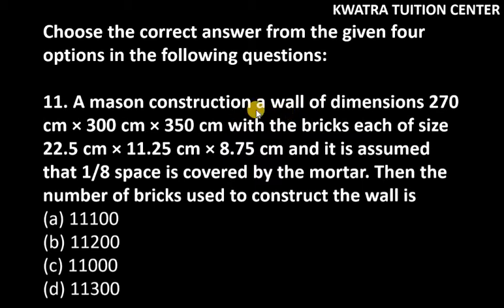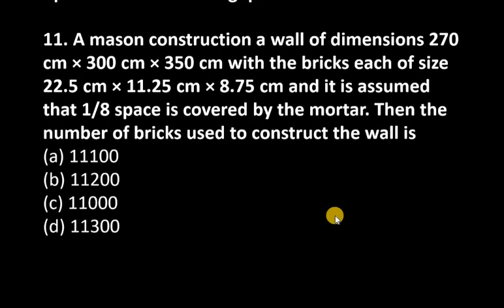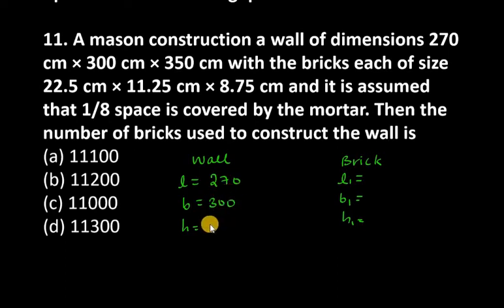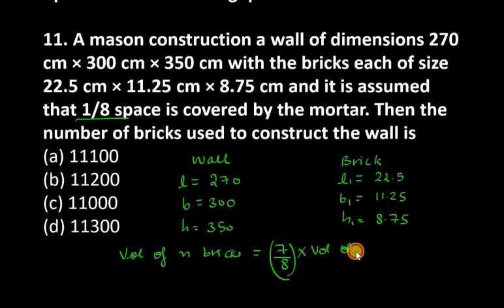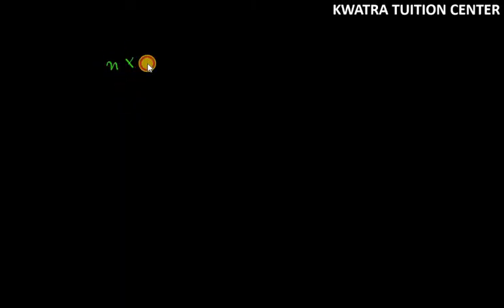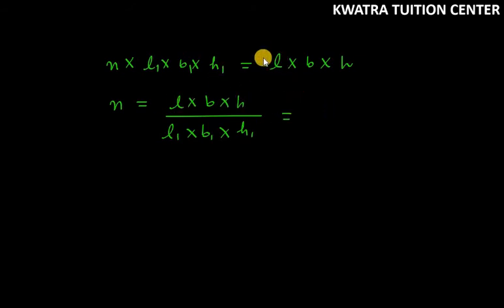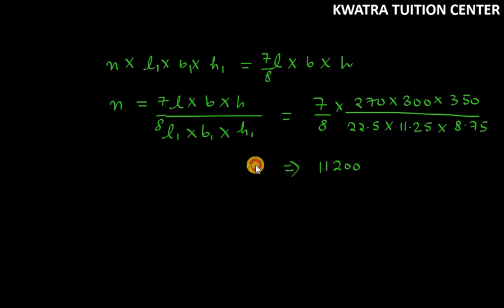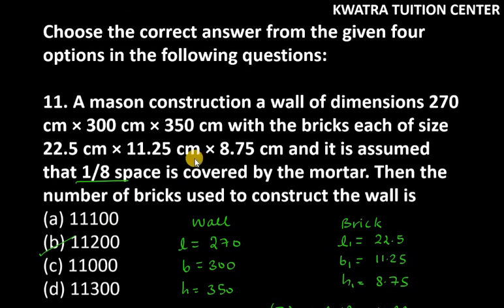11. A mason construction a wall of dimensions 270 cm × 300 cm × 350 cm with the bricks each of size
11. A mason construction a wall of dimensions 270 cm × 300 cm × 350 cm with the bricks each of size 22.5 cm × 11.25 cm × 8.75 cm and it is assumed that 1/8 space is covered by the mortar. Then the number of bricks used to construct the wall is(a) 11100(b) 11200(c) 11000(d) 11300